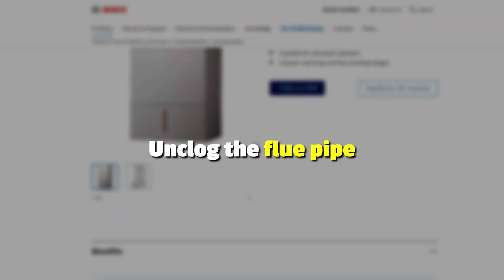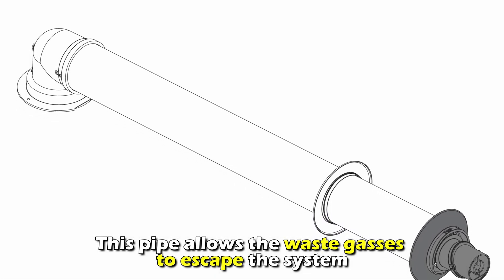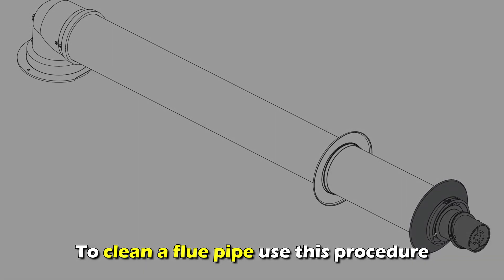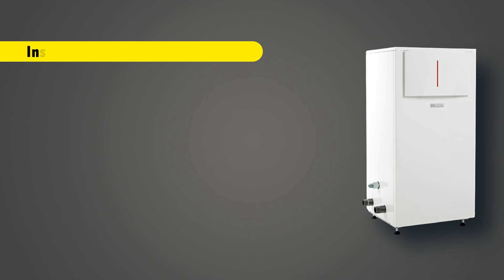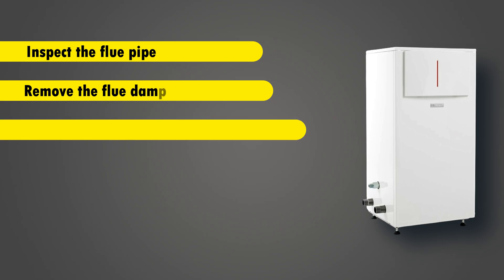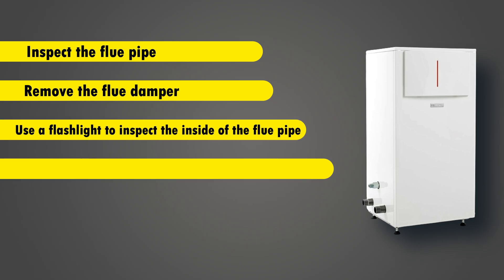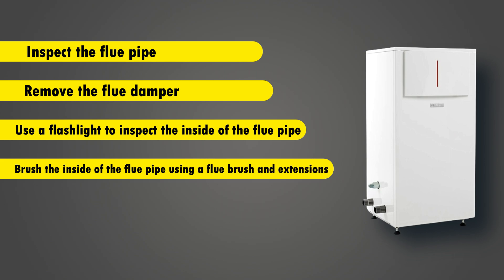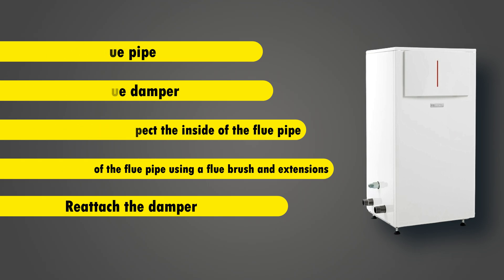How To Fix Bosch Boiler Error C4 - Meaning, Causes, & Solutions (Troubleshoot In Seconds)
How To Fix Bosch Boiler Error C4 - Meaning, Causes, & Solutions (Troubleshoot In Seconds). In this video tutorial I will show you how to fix Bosch Boiler error C4.

The error code c4 on a Bosch boiler indicates a problem with the differential pressure switch.

• Diaphragm flap damage
• Clogged flue pipe

Now, let’s look at the best solutions you can apply to fix the c4 error
Check the diaphragm flap
The diaphragm flap is a component that opens when the boiler is switched off. When its switched on, the flap closes to complete the electrical circuit. Sometimes, it might get damaged such that it gets stuck on opening. Inspect and replace it if it's found faulty.

Unclog the flue pipe.
This pipe allows the waste gasses to escape the system.
To clean a flue pipe, use this procedure:
• Switch off the boiler from the power source
• Inspect the flue pipe
• Remove the flue damper
• Use a flashlight to inspect the inside of the flue pipe
• Brush the inside of the flue pipe using a flue brush and extensions.
• Reattach the damper